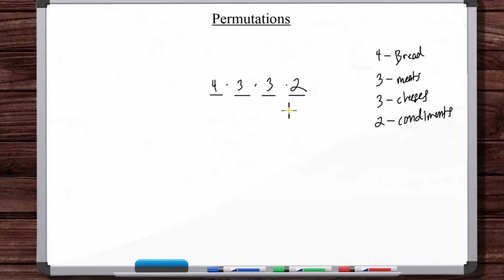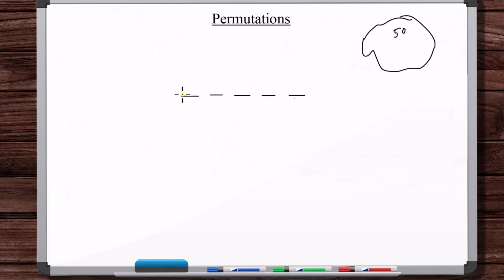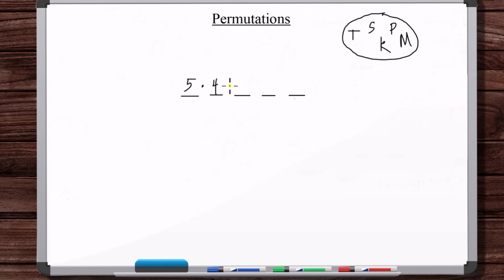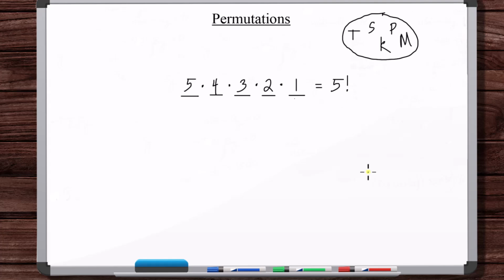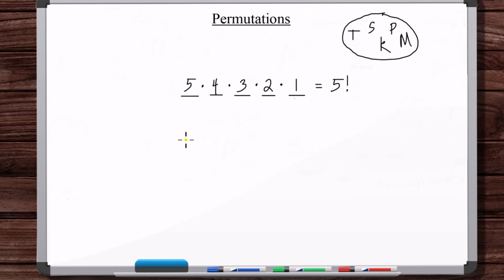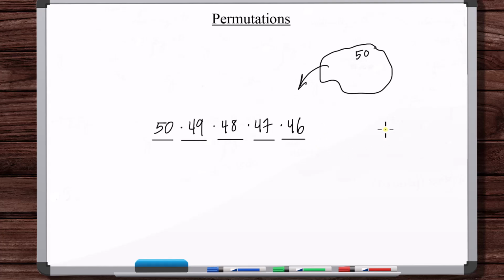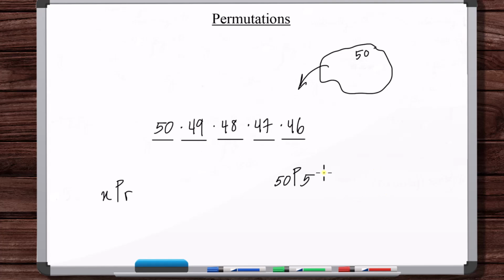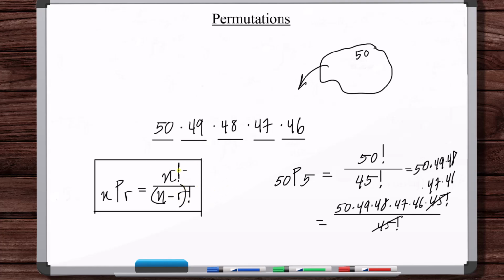Permutations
In this video, we talk about the fundamental method used to calculate the number of ways a group of items can be arranged in a line.